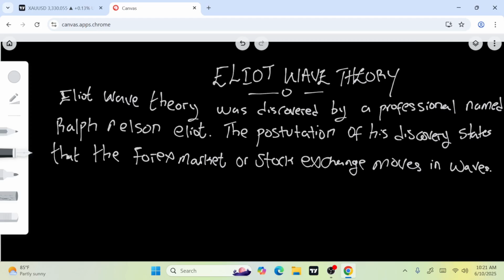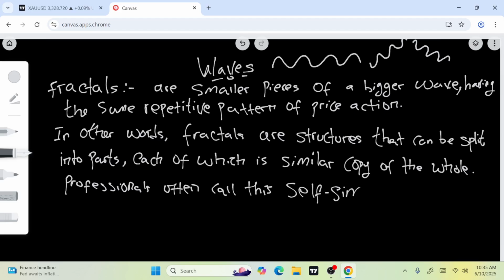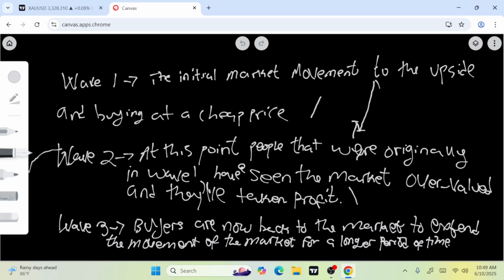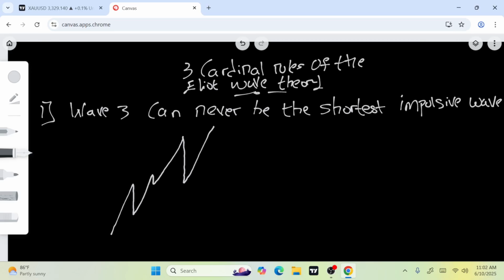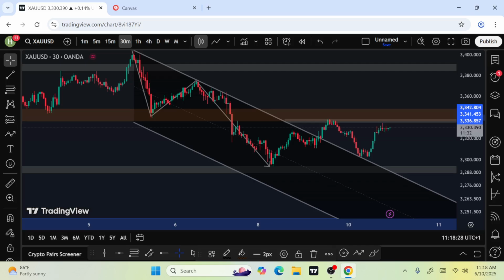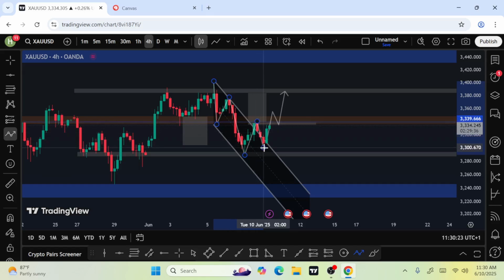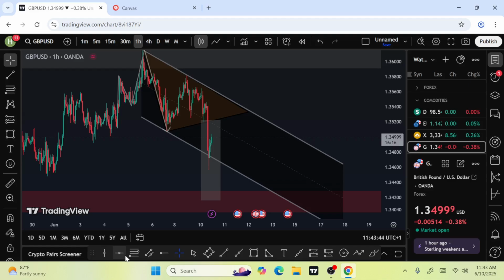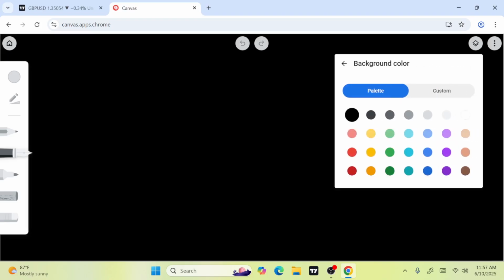Elliot wave theory Main part 1 - 10th June 2025